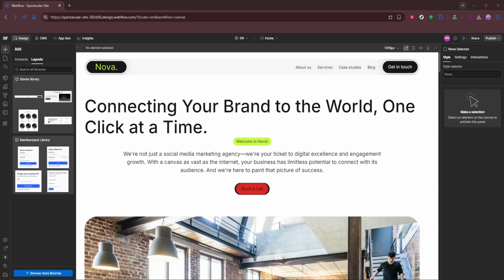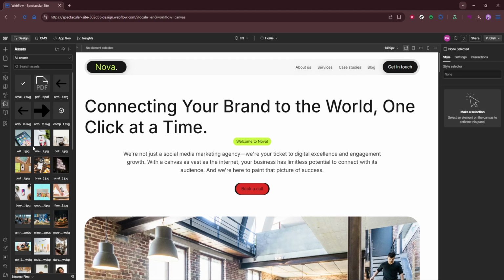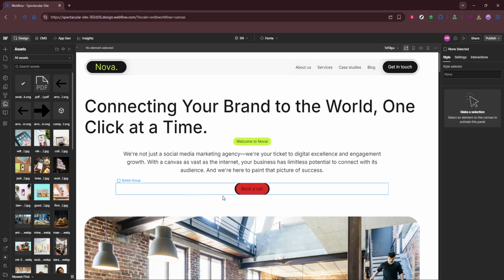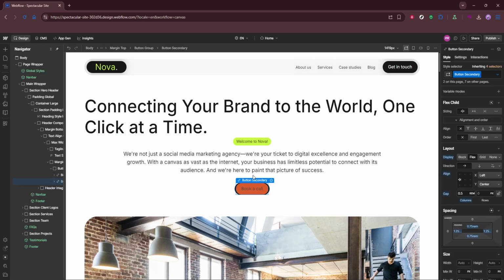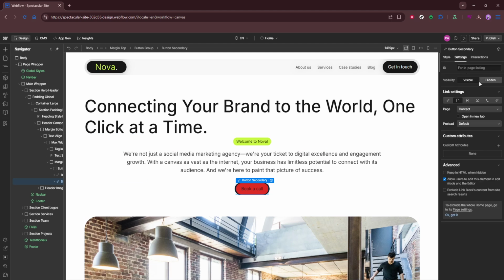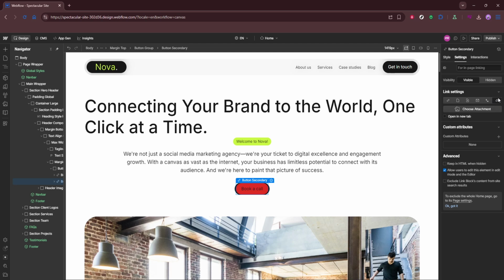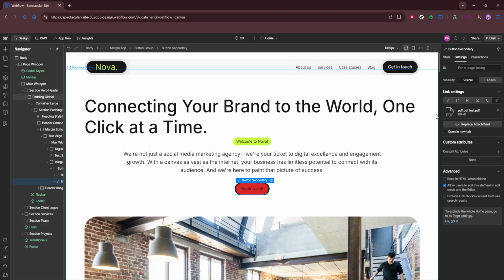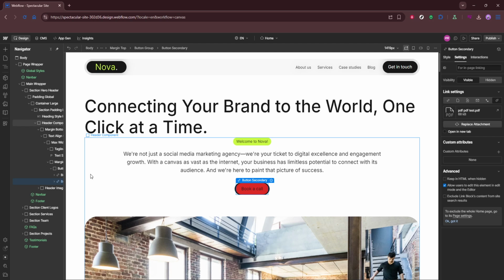How to Embed PDF on Webflow Website [Step By Step]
In today's video we cover How to Embed PDF on Webflow Website [Step By Step]